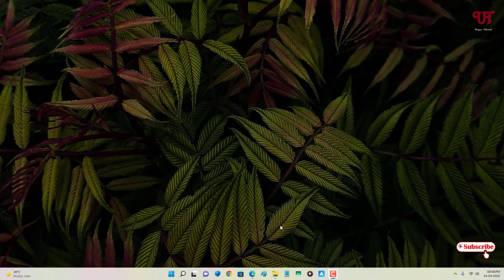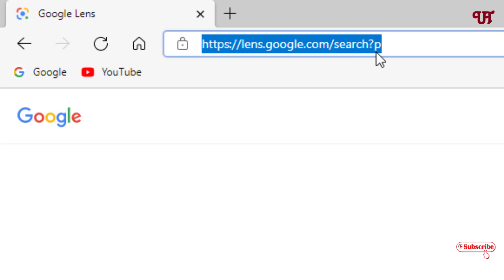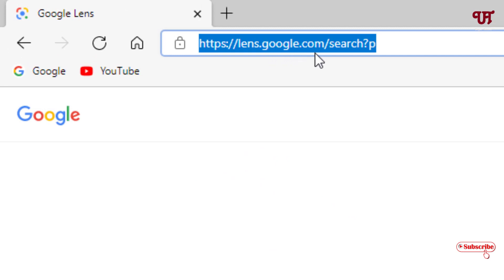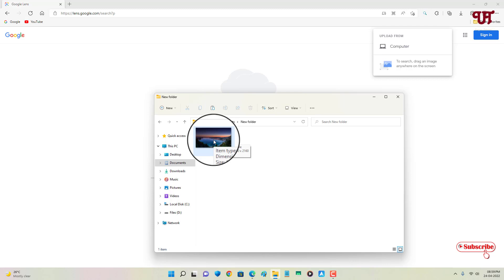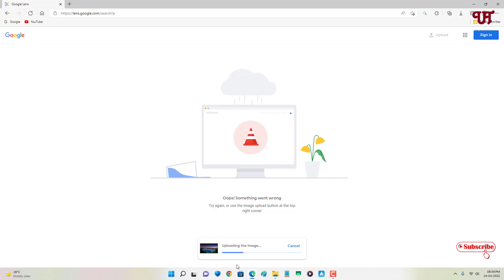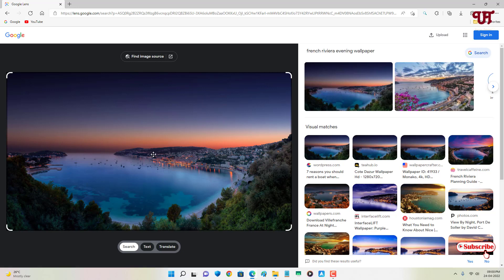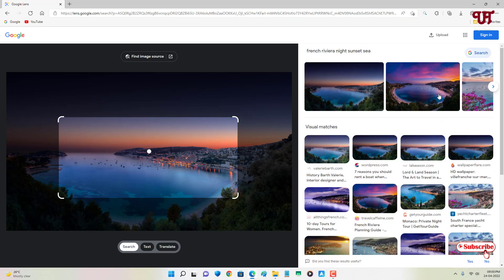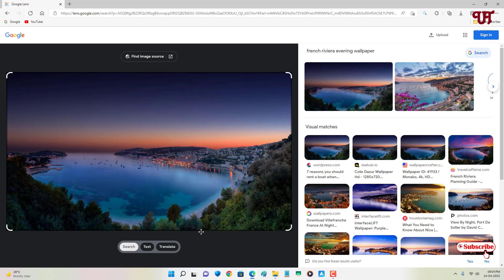How to get Google Lens in Windows, Mac and Linux Computer ?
This video tutorial is all about How to get Google Lens in Windows, Mac and Linux Computer.